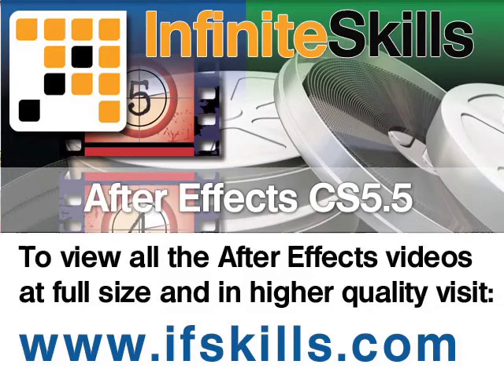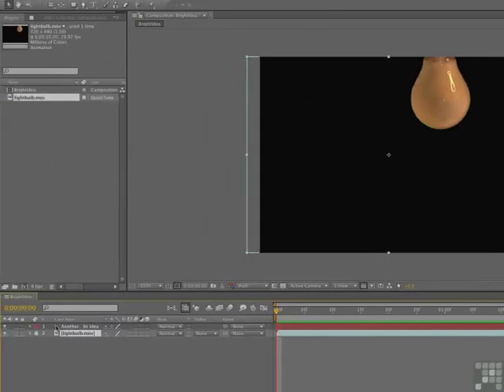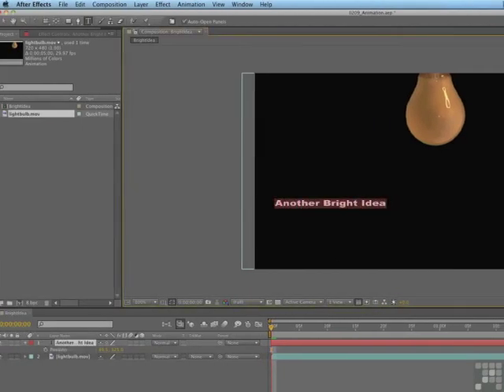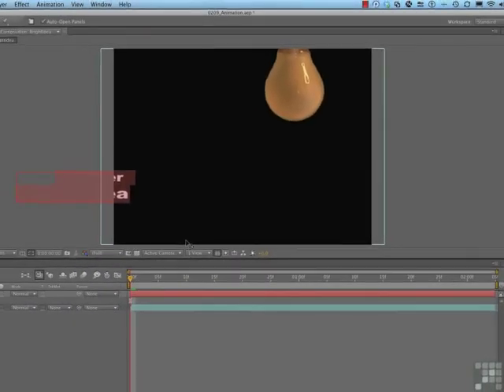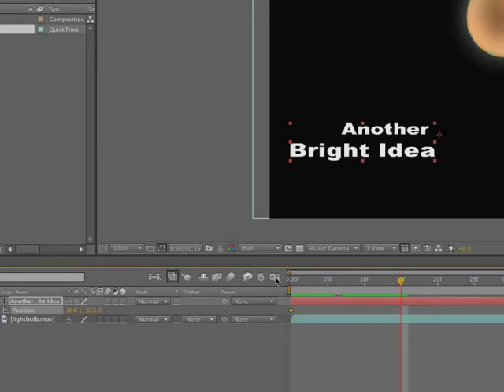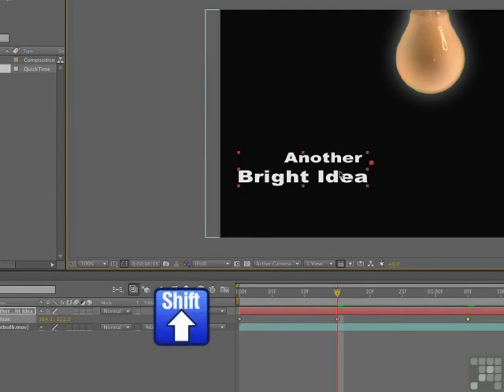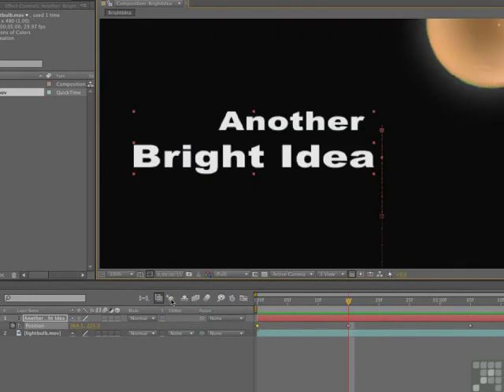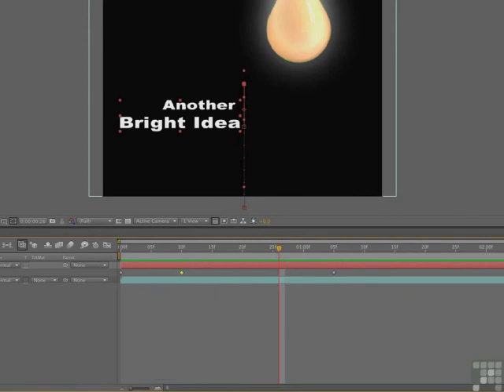After Effects CS5.5 Simple Animation Tutorial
In this video based course expert author Tom Green shows you the techniques to take your Adobe After Effects skills to the next level. This tutorial video covers Simple Animation. This lesson is just a short extract from the full 11 hour course.